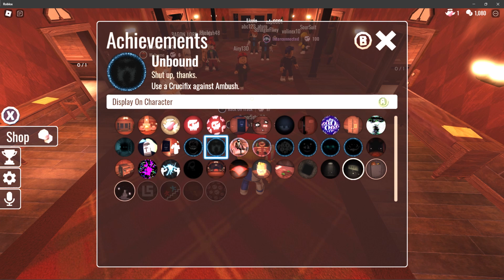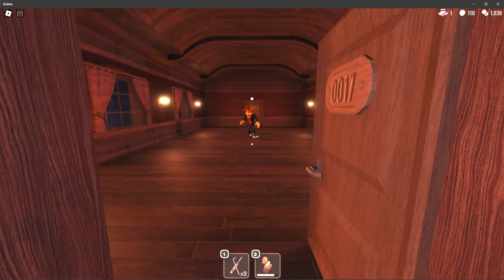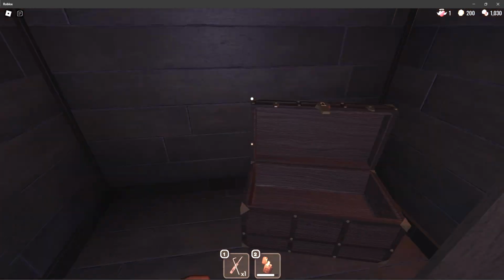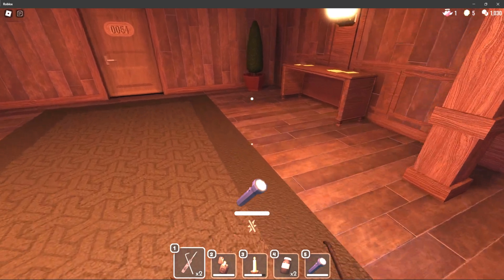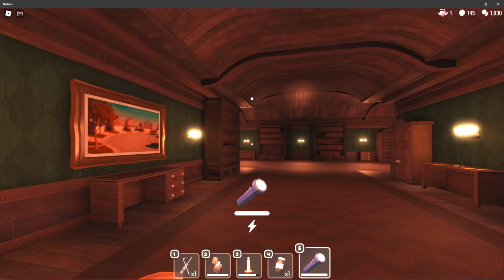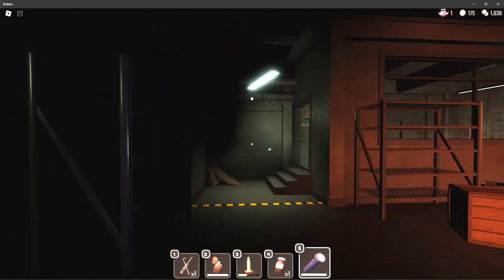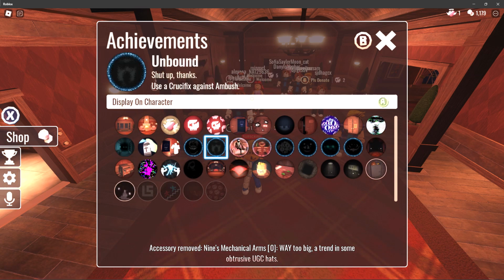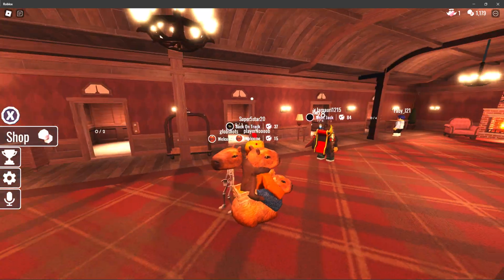DOORS Lockpick challenge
Doing a lockpick challenge in DOORS on Roblox